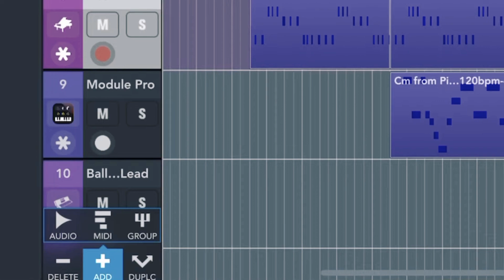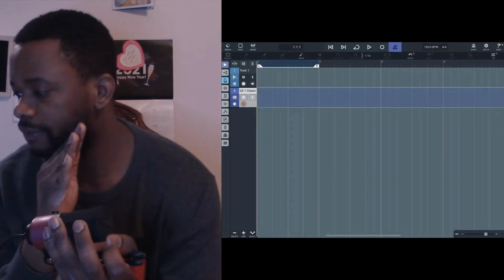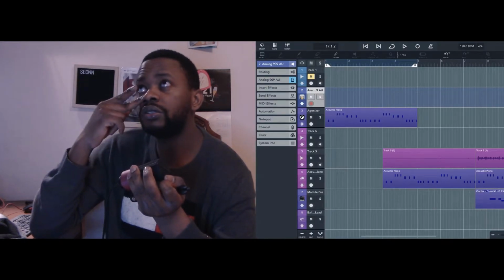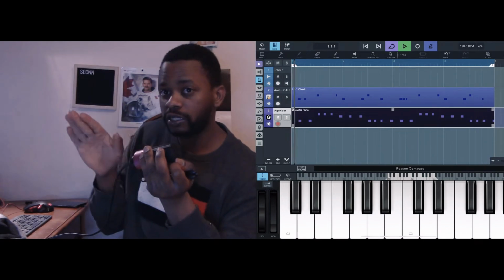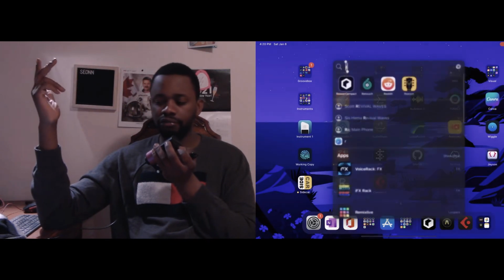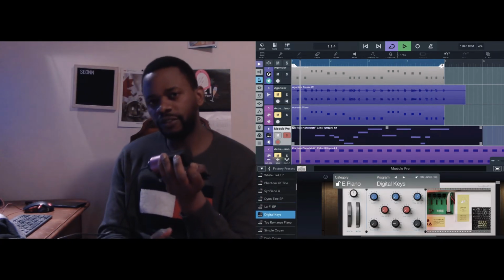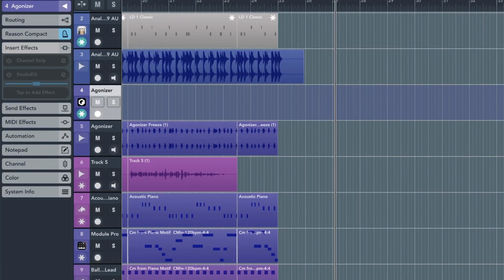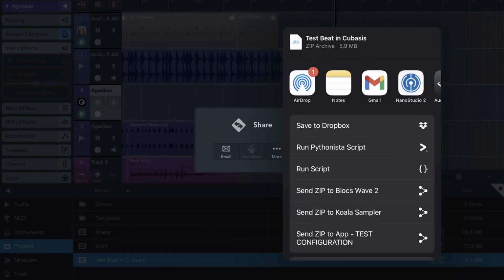Cubasis | How to make a song using Cubasis - Tutorial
This video walks you through how to make a song from start to finish using 4 components - Drums, Bass, Melody, and Vocals.

Project Files, and much more (to use and collaborate on):
iOS Music Apps on sale?

Links are valid as per: Oct 17, 2021 at 8:45 AM

TikTok (shhh...don't tell my parents)

Tags on topics I talk about regularly:
Koala Sampler, SP404, sampling hardware, reslice beathawk, audiolayer,Musical Scripting, Korg Gadget, Reason Compact, Reason,  and Nanostudio 2, music app design,AUDIOBUS 3, AUM, DRAMBO, Drambo, Ableton Live Max for iPhone, beatonal